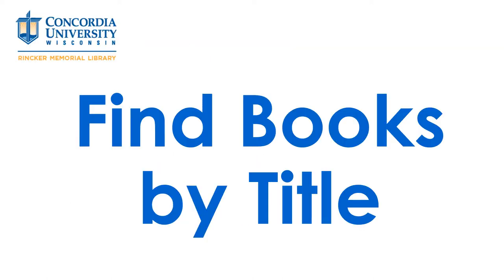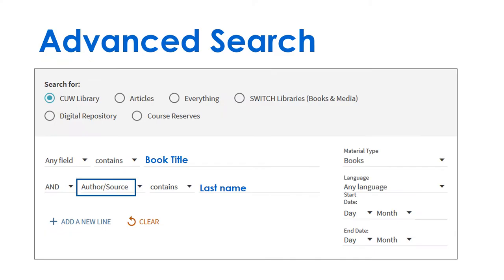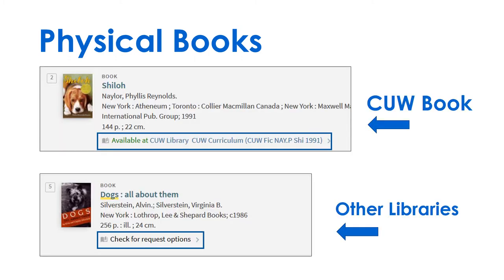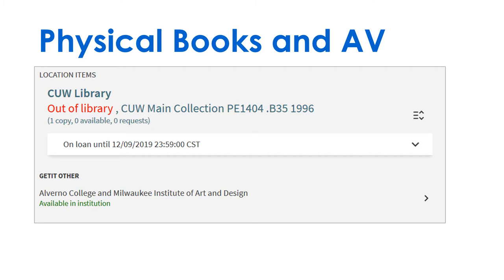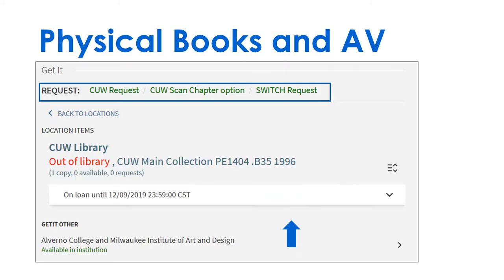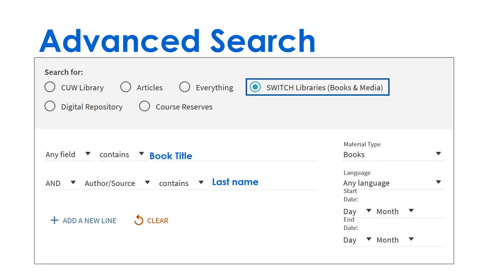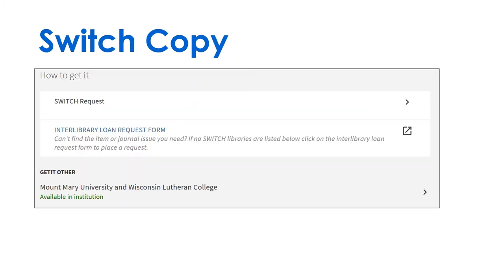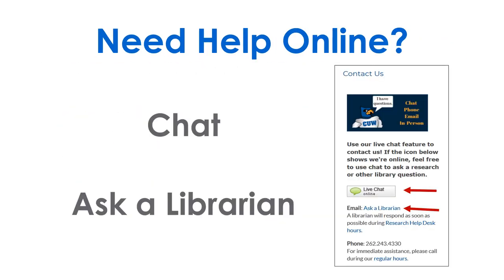Find Books by Title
0:00 Introduction
0:09 Check CUW Library
0:31 Request Books
0:47 Check SWITCH Libraries
1:05 Get Help